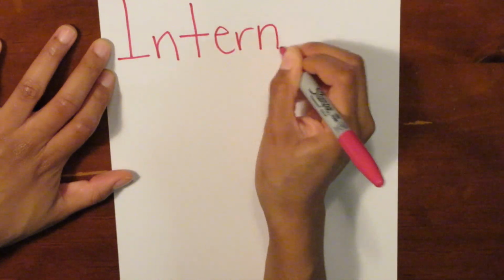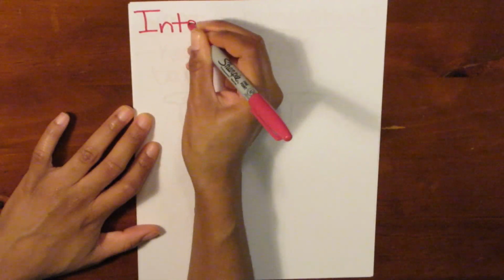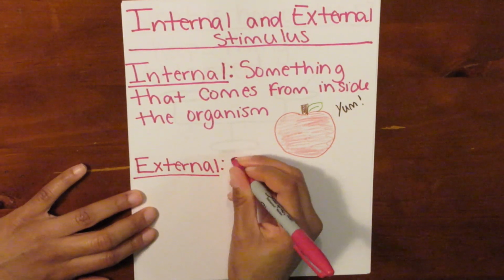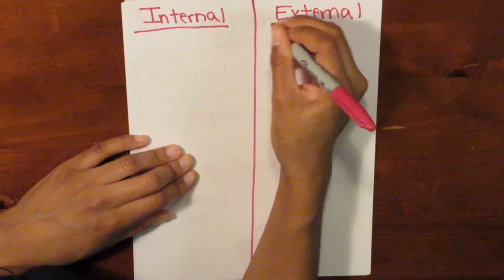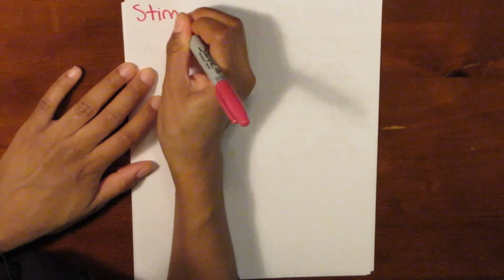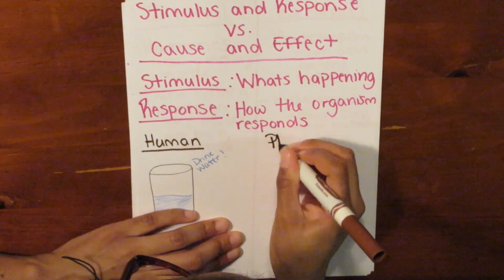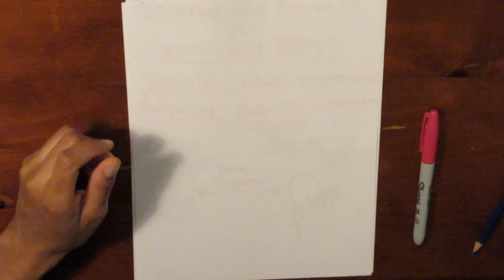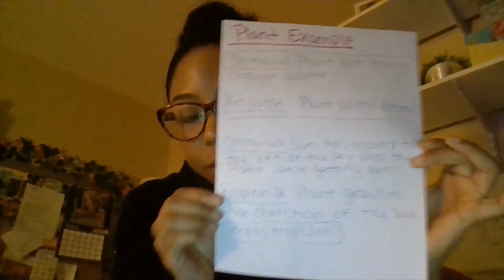Internal and External Stimulus